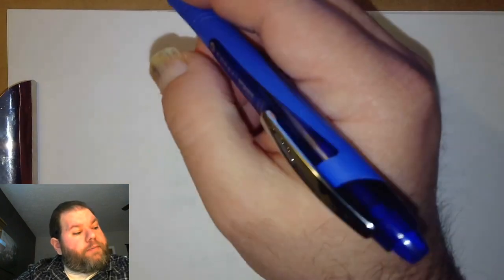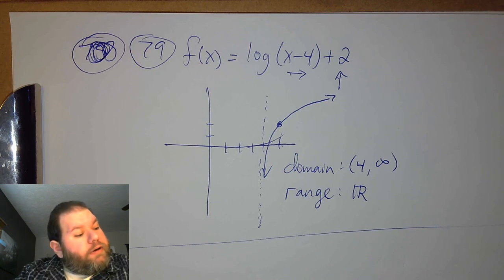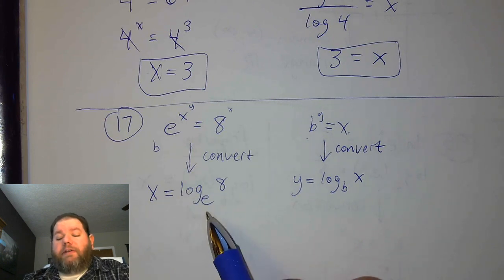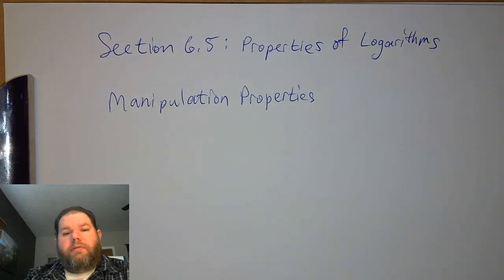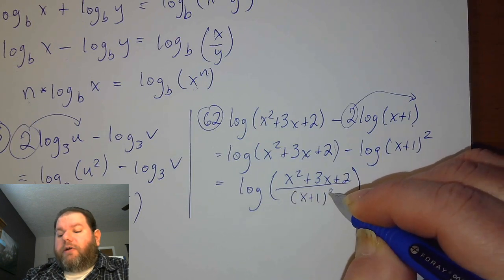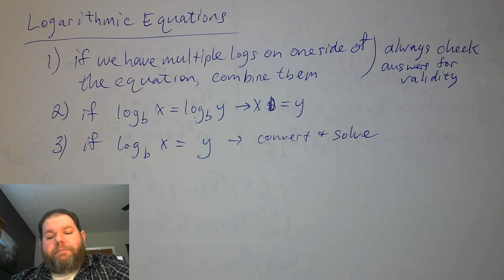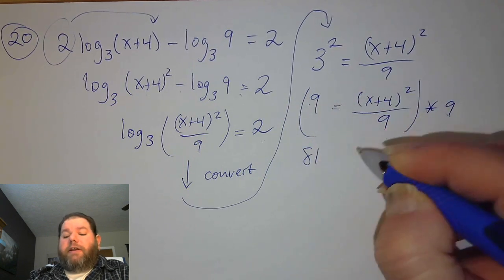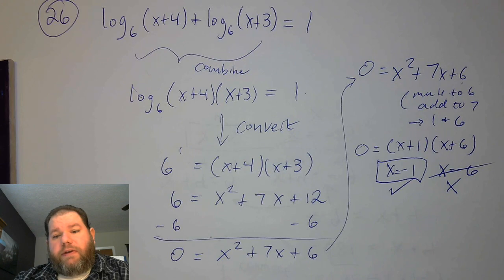College Algebra MW 8 am - November 25th